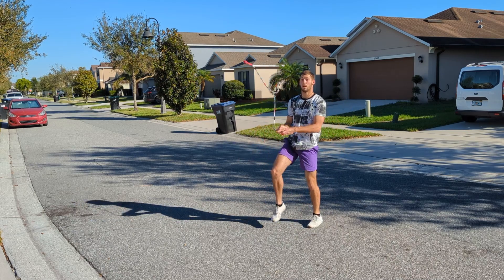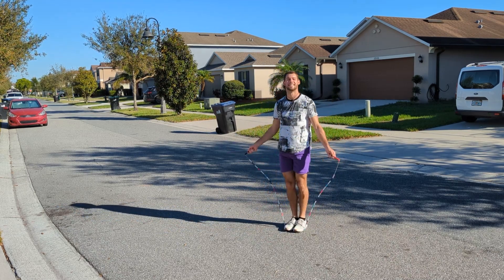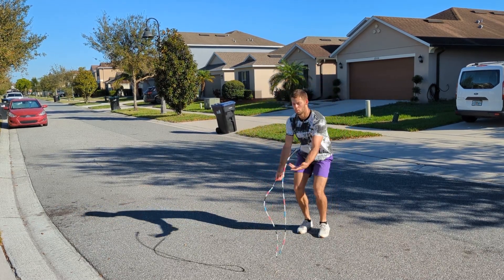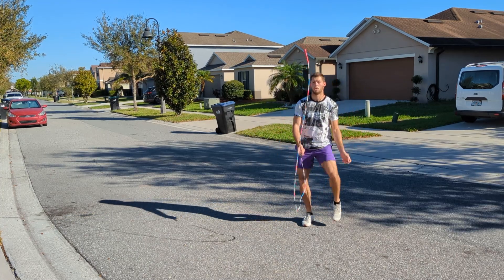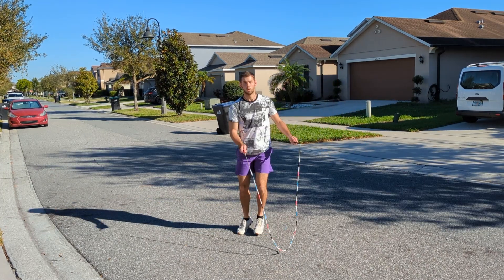New Release Just Dropped! Jump Rope with WeFlip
New challenge alert! Alex demonstrates and teaches a new release, can you get it?

Let us know which combo you want a tutorial of in the comments below!

If you have any questions just leave them in a comment so we can respond with professional advice!

We have many great tutorials and other videos on our channel!

Filmed, edited, performed by Alex Costa